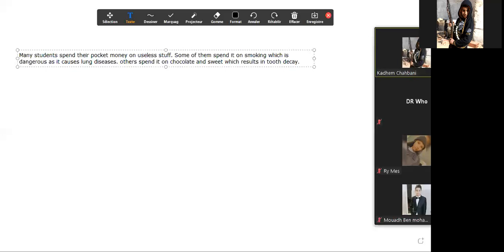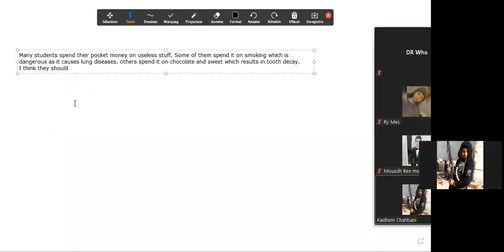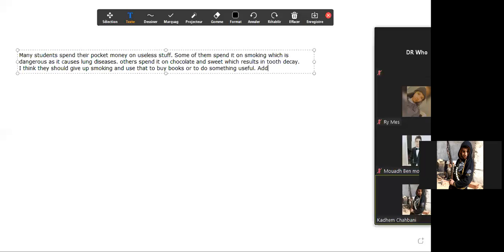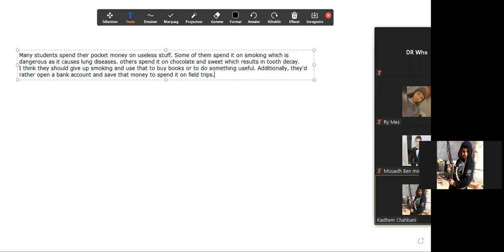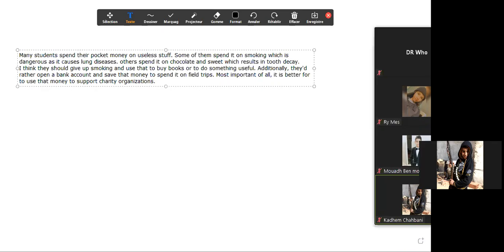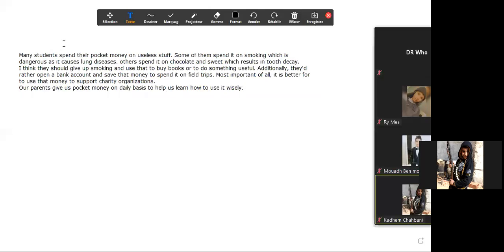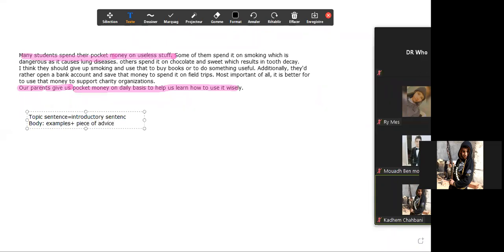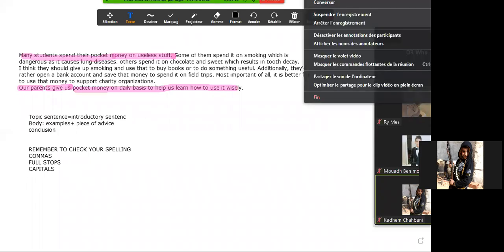Keep Cool English is easy - General basic education diploma exam part 03 * session 2016 *